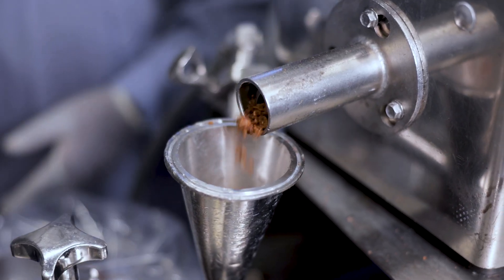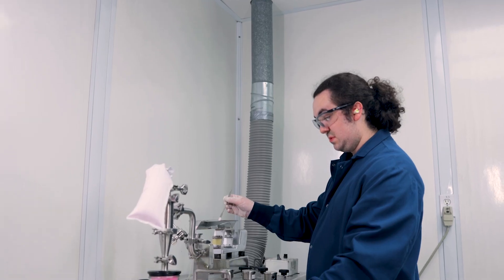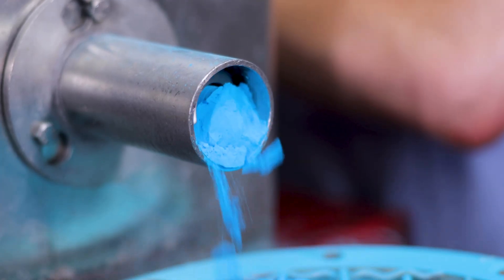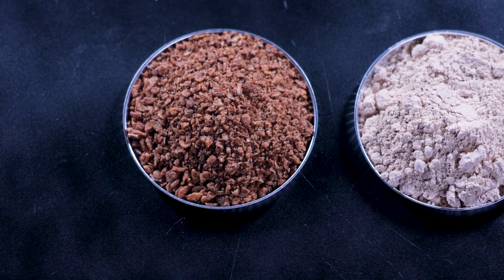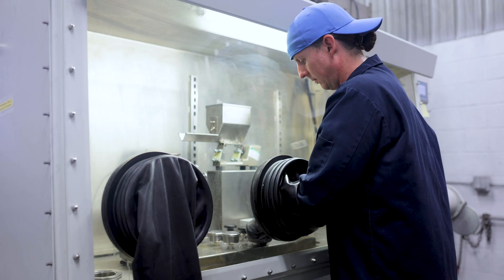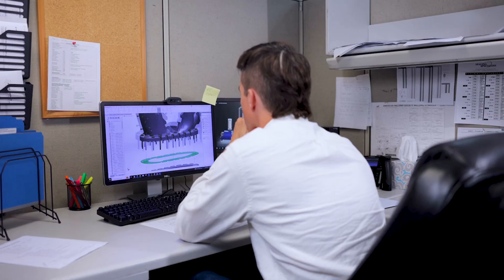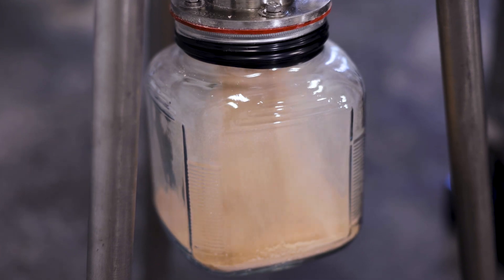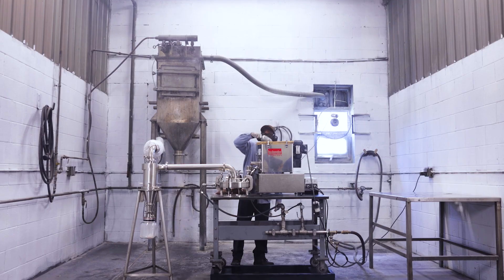Fluid Energy Processing & Equipment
The Equipment Division of Fluid Energy, (formerly Fluid Energy Aljet), is one of the world’s largest jet mill suppliers in the industry, with over 60 years of experience in jet milling and flash drying technologies. We are the only manufacturer in the industry offering 3 jet mill designs, plus ultra-fine air classifiers and flash drying systems.

Combined with our reputation for innovation, fine-material processing systems and commitment to our customers places Fluid Energy at the forefront of the materials processing industry.

At our Testing Facility in Telford, PA, Fluid Energy manufactures and operates our complete line of size reduction and flash drying systems to demonstrate the performance of our equipment using your material. Complete raw feed and finished product analyses are conducted in this state-of-the-art facility. Engineering and processing data are accumulated to develop complete system architecture for your application.

Whether your needs involve large-scale production control or basic bench top convenience, our expert engineering and complete project review ensure efficient, cost-effective solutions to your application challenges.

Fluid Energy also contains a toll processing division. For more than 60 years, customers representing diverse industries have counted on Fluid Energy’s Powder Processing Services Divisions to have both the experience and the equipment to fulfill all their fine material processing needs.

Today, Fluid Energy continues to stand for exceptional quality assurance, responsive service and unmatched expertise in selecting the right grinding technology to match your specific application requirements in the most economical manner. With full-service capabilities that range from pre-crushing, grinding, blending and pulverizing services for coarser materials to particle reduction, classifying, screening and drying (deagglomerating) services for fine to ultra-fine materials, our Powder Processing
Divisions have what it takes to handle any toll grinding challenge. We can meet all your size reduction requirements from 0.5 microns to 200 mesh. Typical lot sizes range from 2,000 lbs. to truck-load quantities.

Fluid Energy is uniquely equipped to meet the most critical processing deadlines including Just-In-Time inventories. With more than 20 stations, we can turn around any order quickly with little lead time. For testing and producing small-scale batch requirements, Fluid Energy also maintains their own laboratory facility.

And because we are uniquely positioned to offer jet milling, classifying and flash drying equipment as well as processing services we are able to transition customers smoothly from product development – to toll manufacturing – to in-house manufacturing … without interruptions in production.